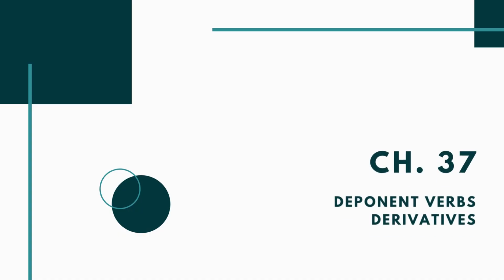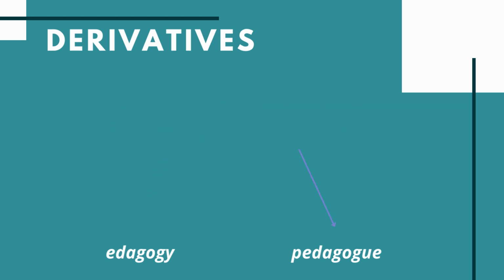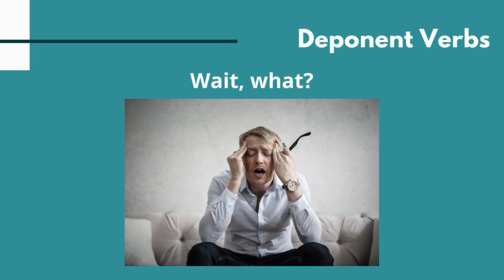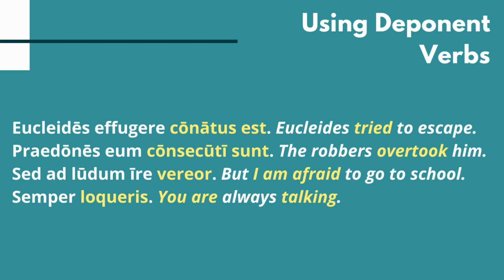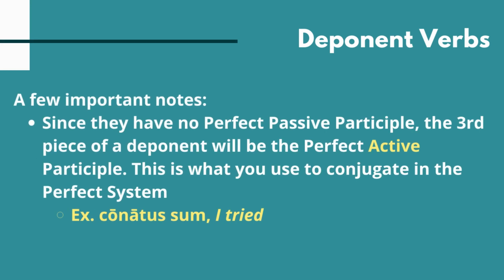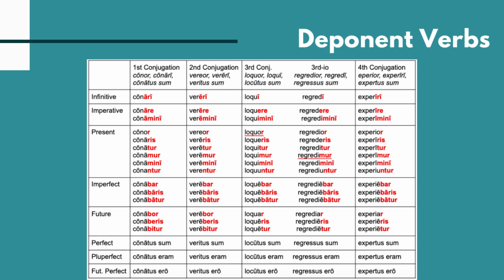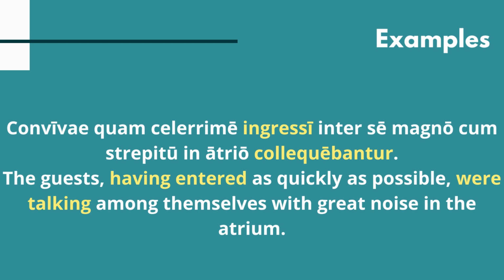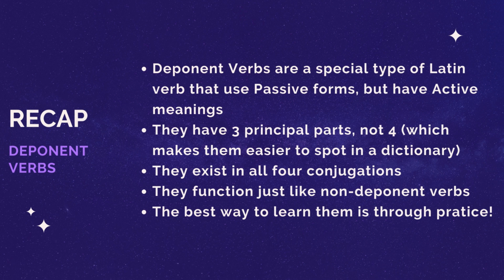Ecce Romani Ch. 37 Overview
This video is meant to be a companion to the Ecce Romani 4th Ed. textbook (2009). It covers the Chapter 37 grammar: Deponent Verbs.